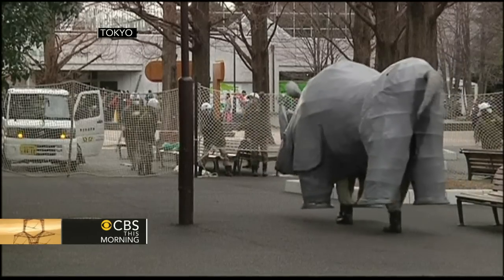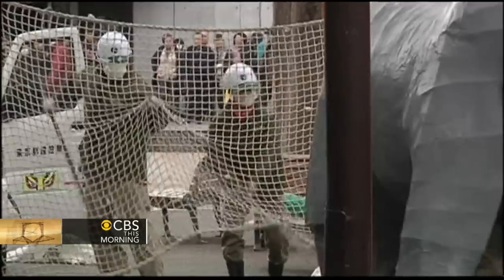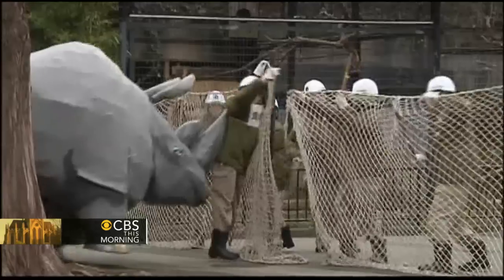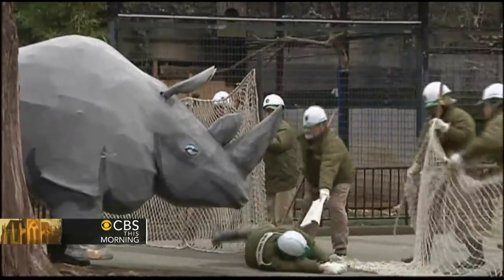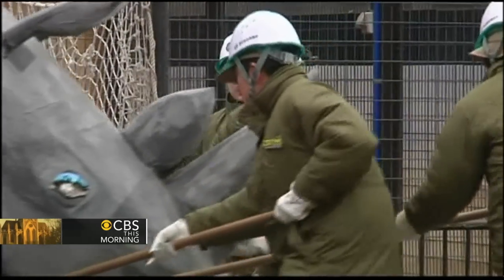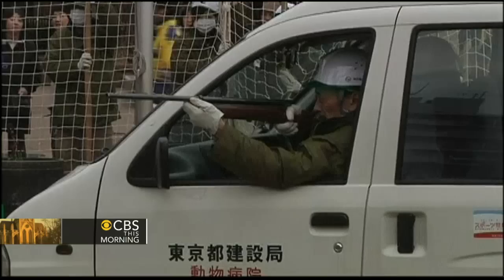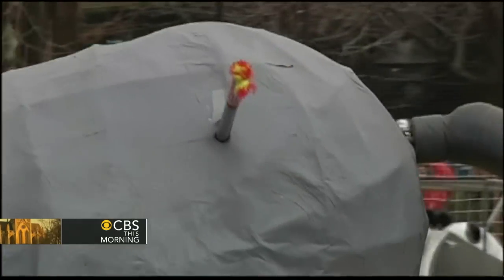Rhino escape rehearsal for Japan zoo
A zoo in Japan wanted to train its employees on how to deal with an animal escape, so it used a papier mache rhino as a proxy. Charlie Rose and Erica Hill report.